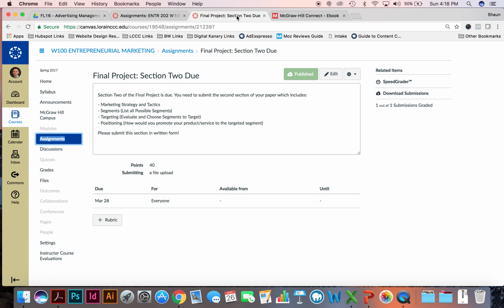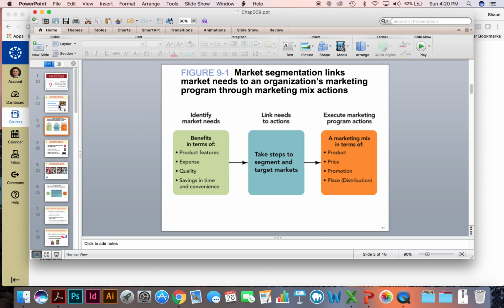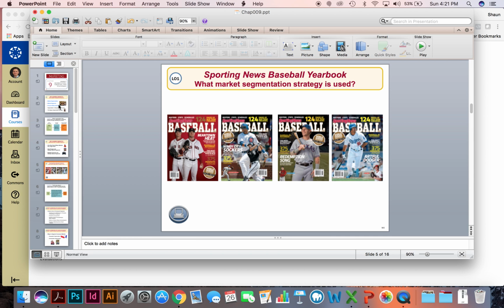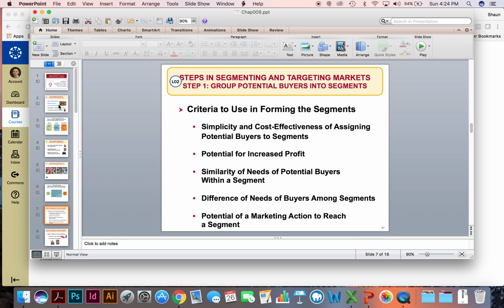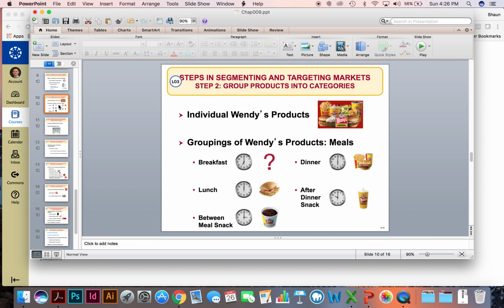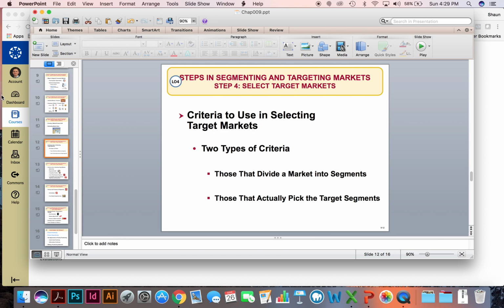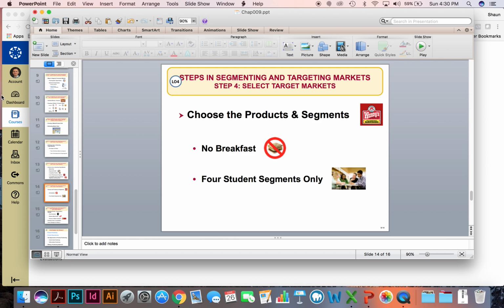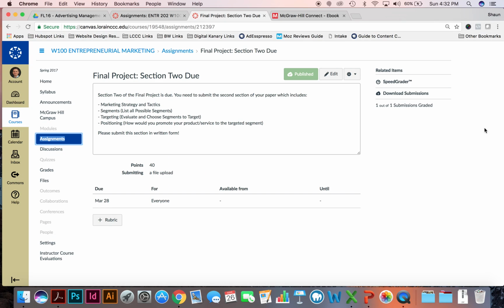ENTR 202 - Chapter Nine & SectionTwo Explaination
As Section Two of your paper is due, Chapter Nine deals specifically with Segmenting, Targeting and Segmenting your audience, which is what section two consists of. Make sure to watch this video and read chapter nine before completing your section.